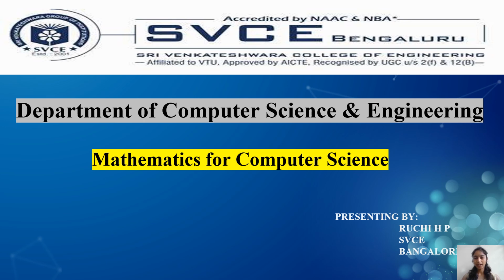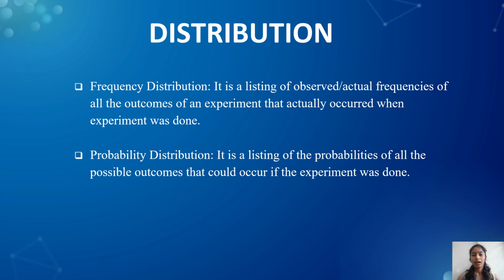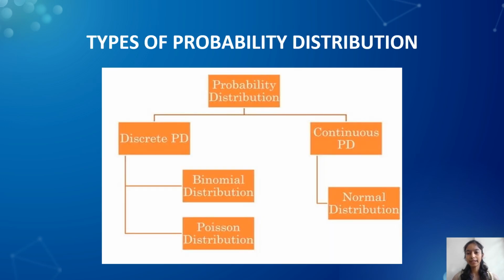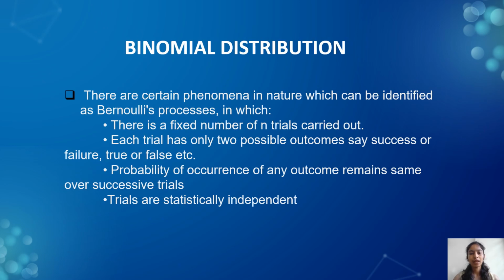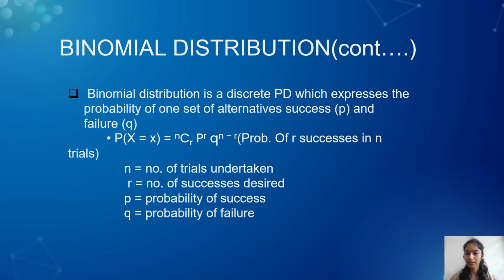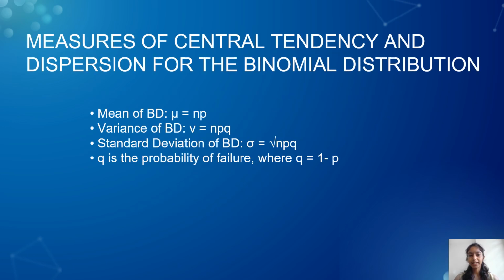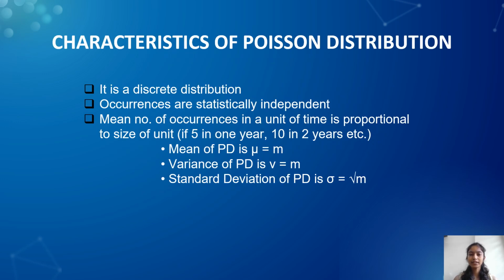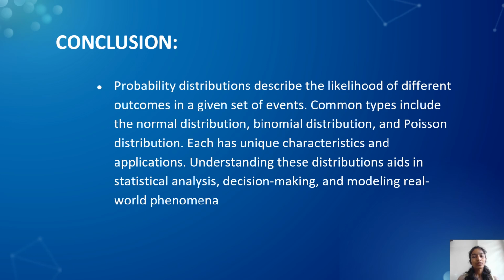"Probability Perspectives: Exploring the Math Behind Distributions"probabilitydistribution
📊🧮 Explore the beauty of probability theory, learn about various distributions, and dive into real-world applications. Join us on a journey where numbers tell compelling stories, and probability becomes your favorite language. Let's unravel the mysteries of probability together! Mathematics Probability DataScience"